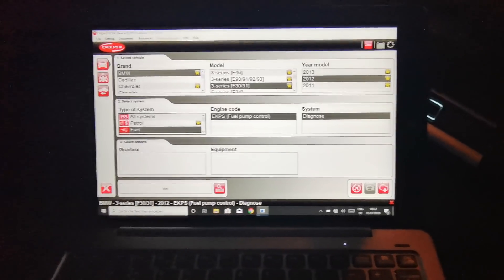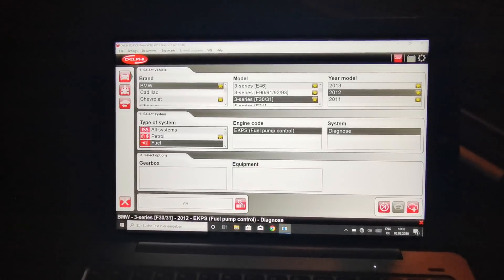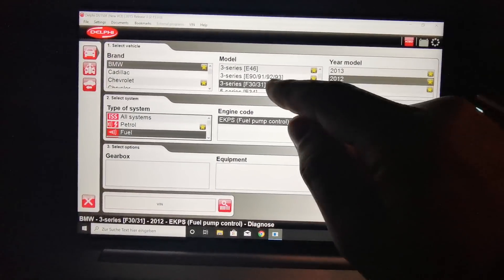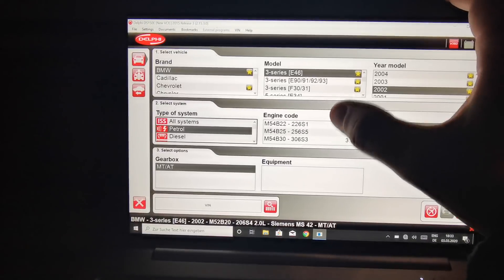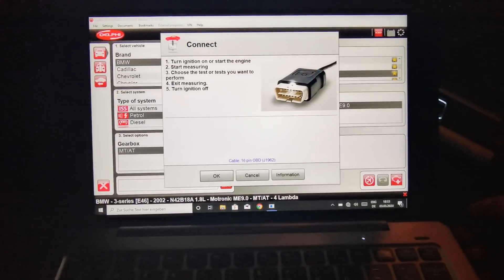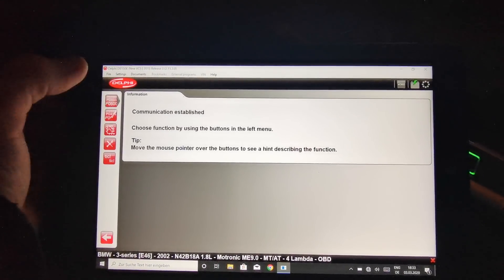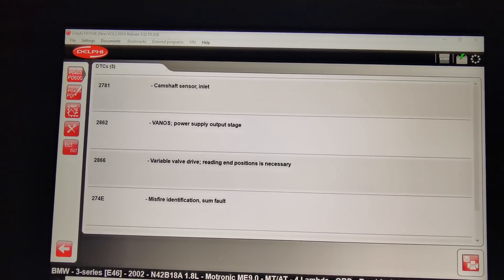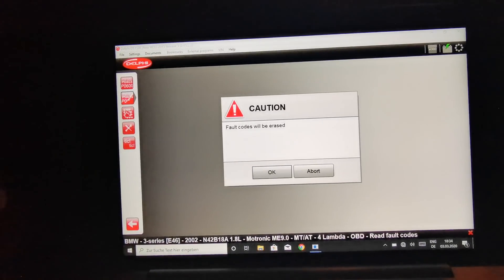Bmw e46 n42/n46 316i/318i errors read 2781 2862 2866 check valvetronic with Delphi software repair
Heute geht es um den Fehlerspeicher eines BMW E46 mit Siemens MS43 Motorsteuergerät. Um eine aufgeleuchtete MKL (Motorkontrollleuchte)/MIL(Malfunction Indicator Light) oder EML (Elektronische Motorleistungsregelung) zu deaktivieren muss der Fehlerspeicher ausgelesen werden. In diesem Video zeige ich ein Universalgerät und eine herstellerspezifische Software DELPHI.
Dieses Video dient ausschließlich dazu meine Erfahrungen zu dem Videothema zu dokumentieren. Es ist kein Lehrvideo. Ich übernehme keine Haftung/Verantwortung für eventuell angefallene Schäden.